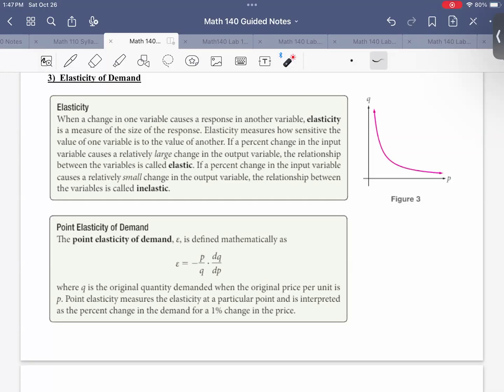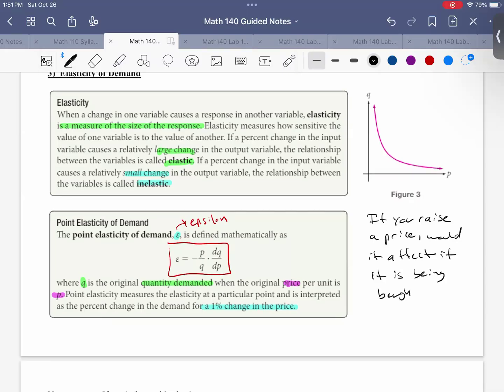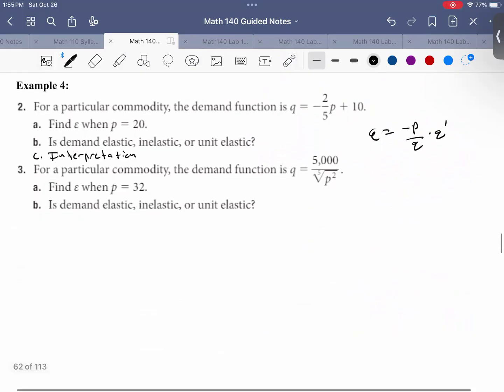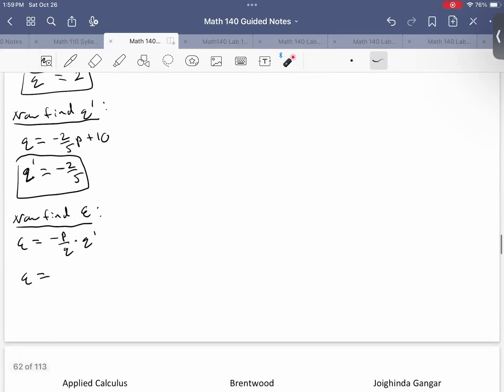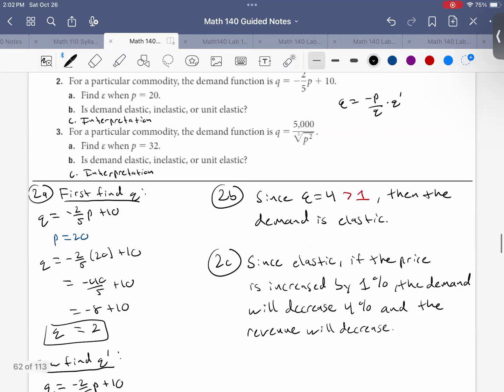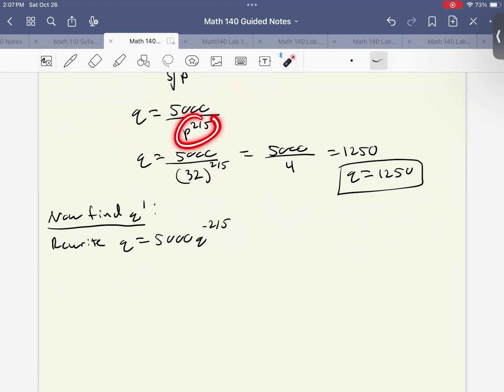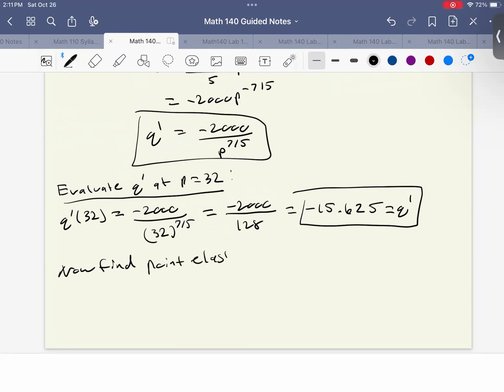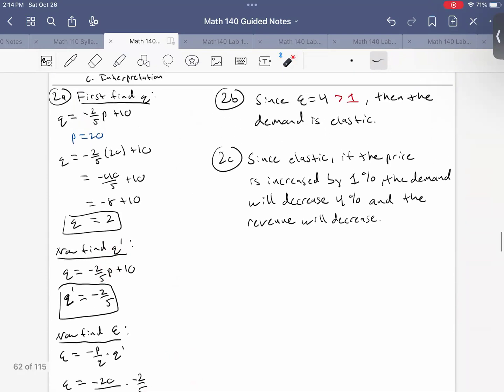Math 140 Section 3.4: Elasticity of Demand